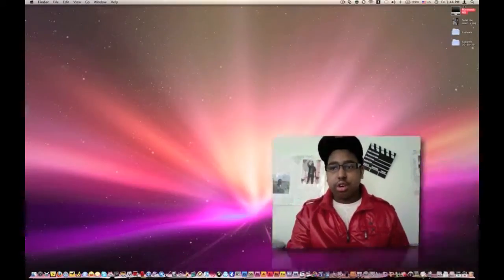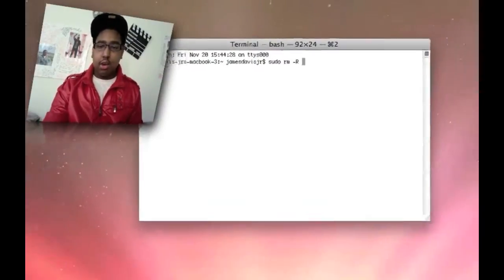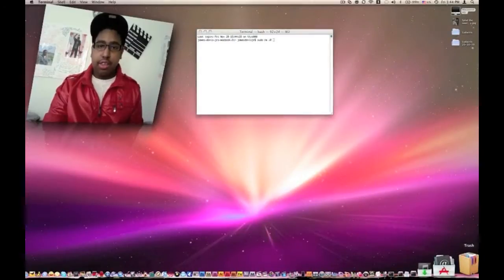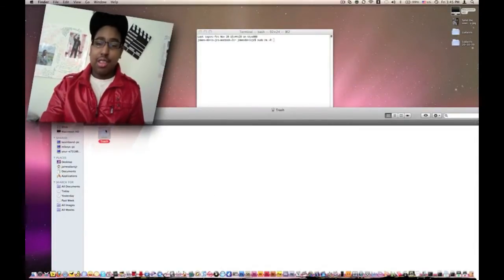Save Space on your Mac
Mac Tip (Save Space)